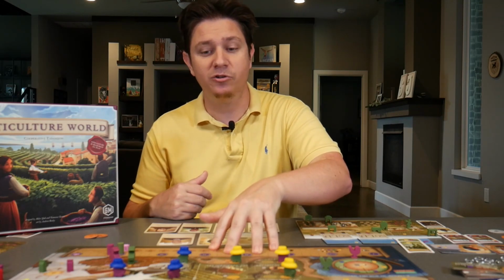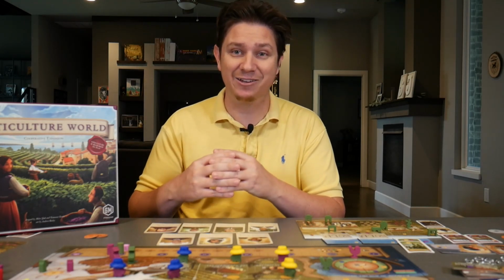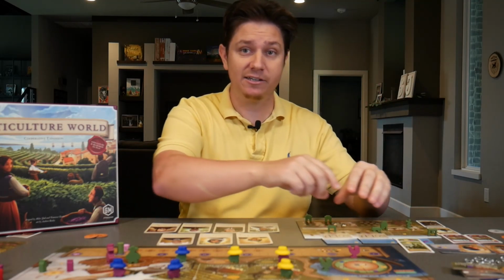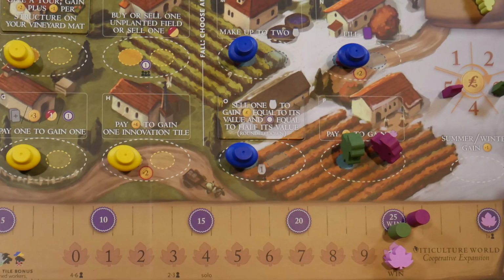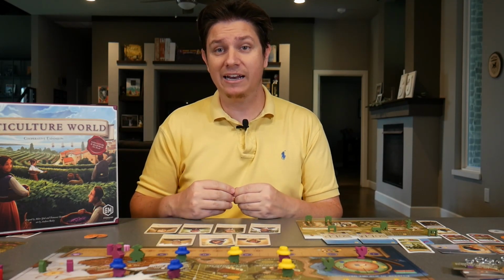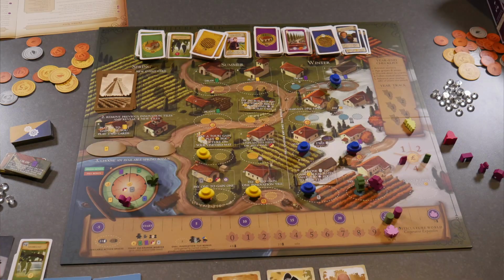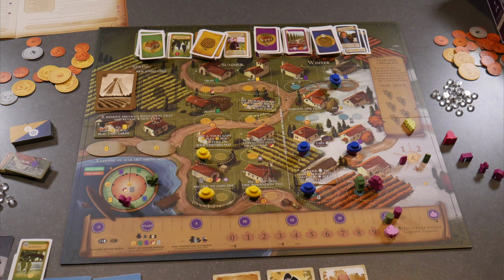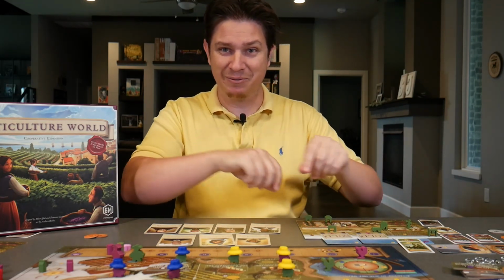Viticulture World: A Review for Two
Review for the board game, Viticulture World.

0:00 Intro
0:44 Game Overview
4:19 Components and Rules Review
4:50 Rules and References
5:20 Gameplay Thoughts
08:23 Replayability and Luck
09:42 Playtime
10:23 Good for Two?
14:20 Outro